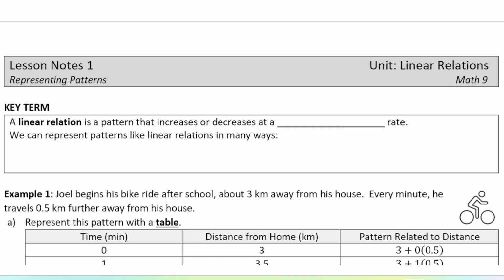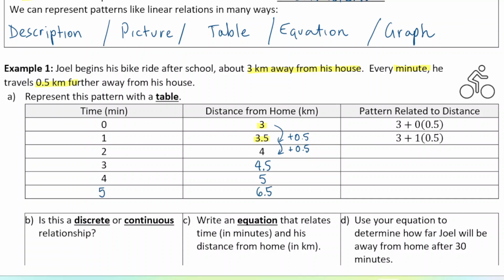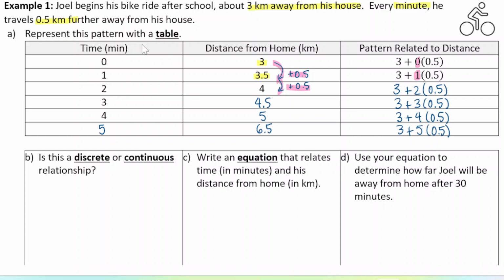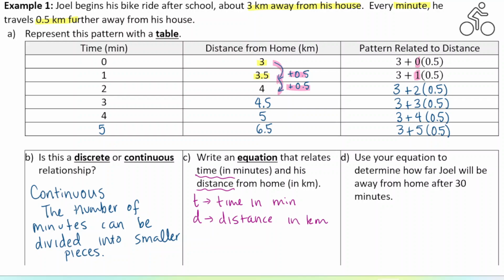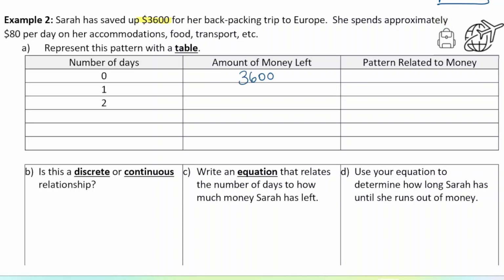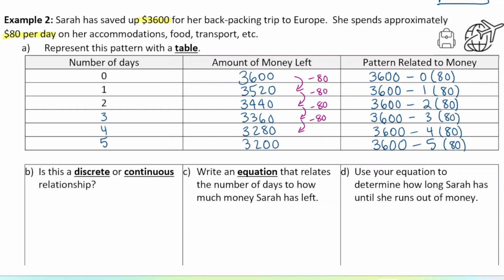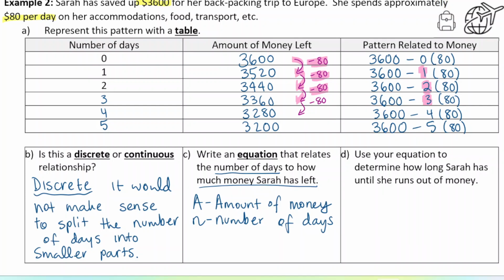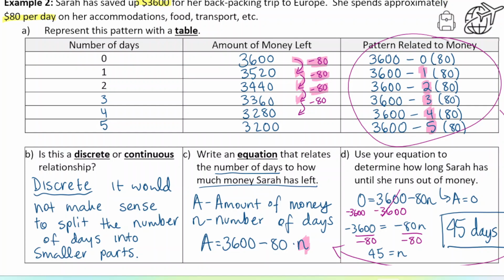Math 9: Representing Linear Patterns with Tables and Equations - Linear Relations Unit Lesson 1